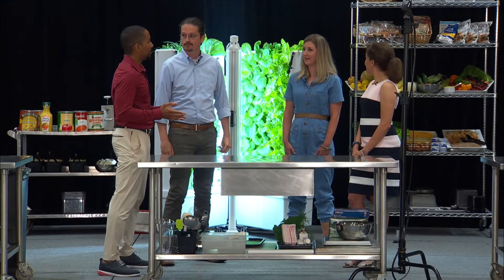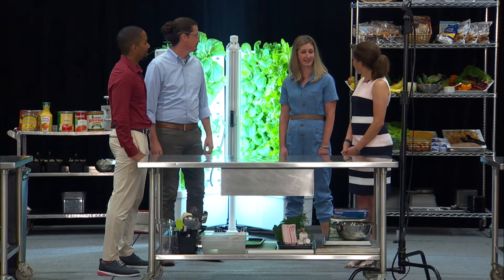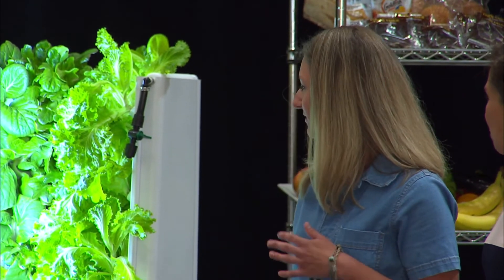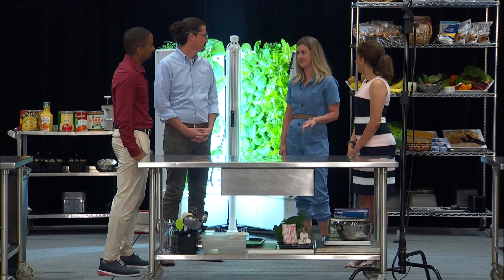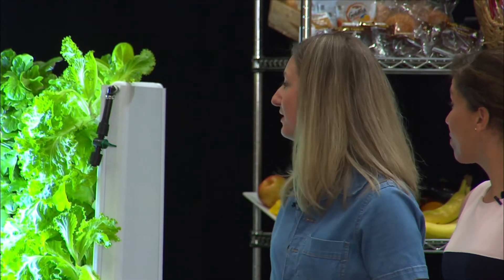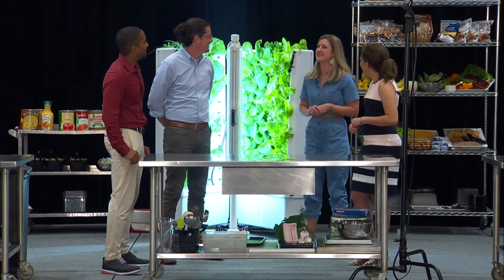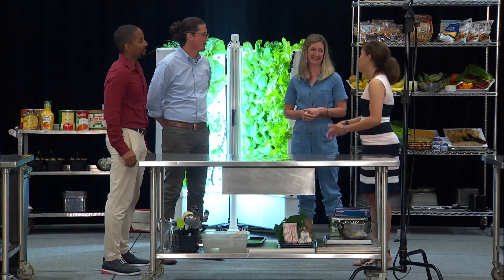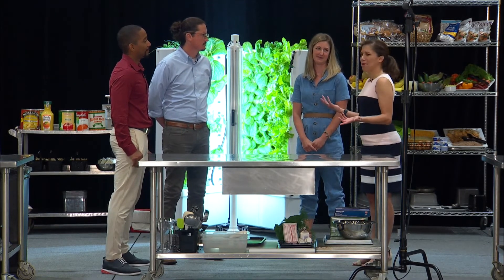Fork Farms | First Taste TV | Partner Experience Kaitlin Tauriainen Ashwaubenon Segment